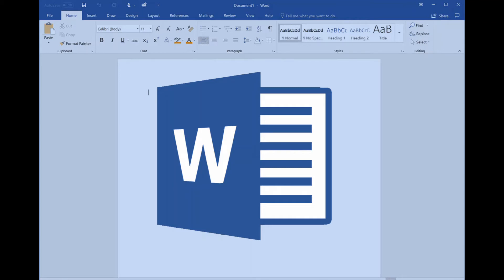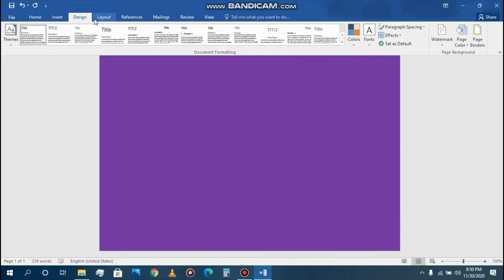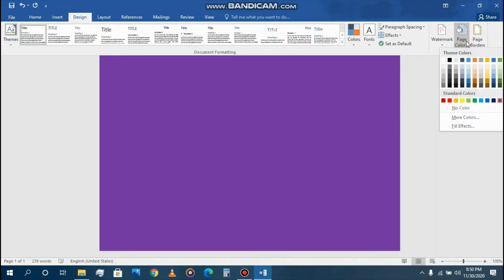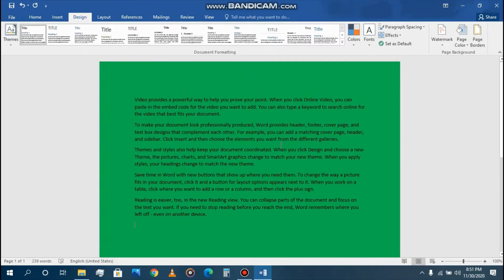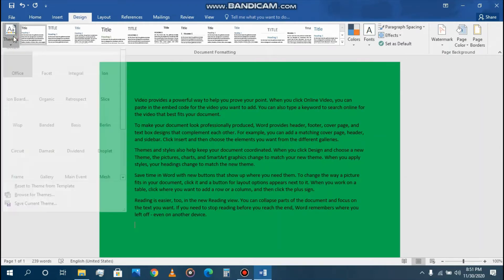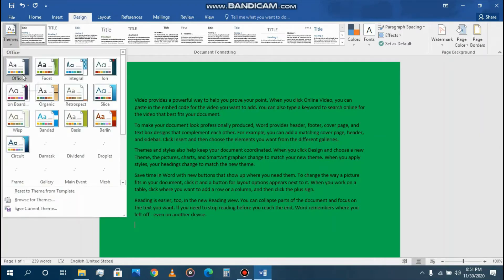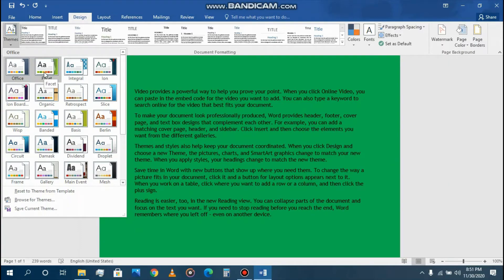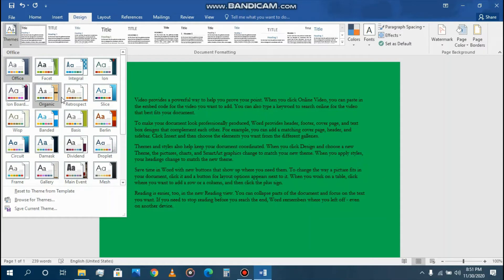55. themes in MS Office Word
MS Office Word Tutorials in blog-